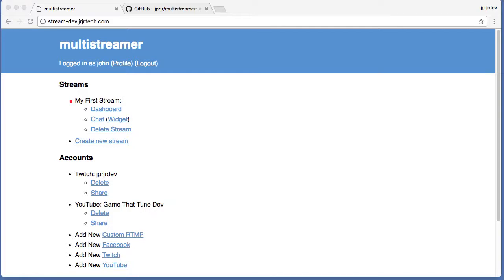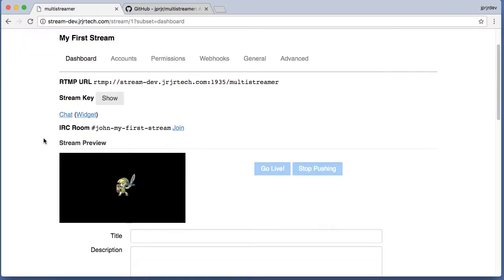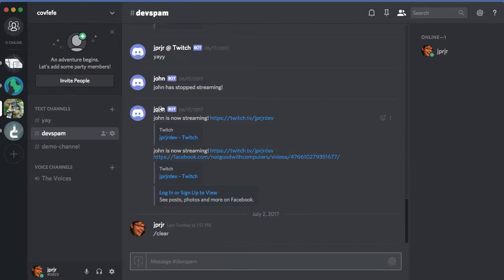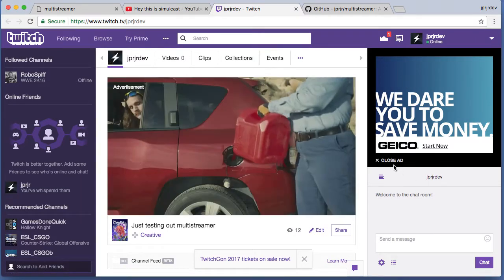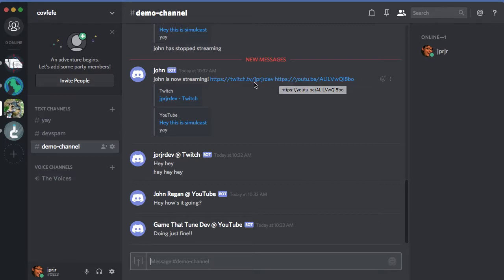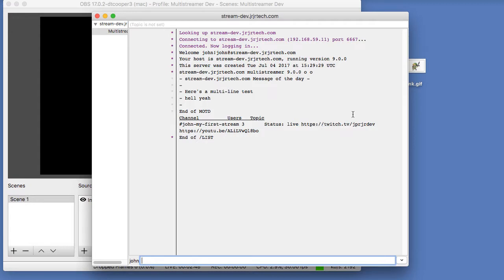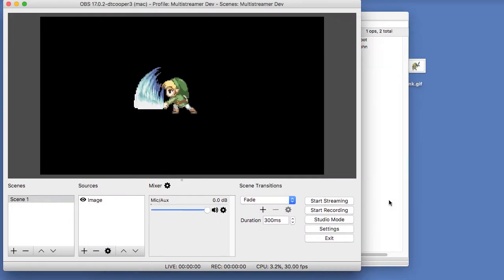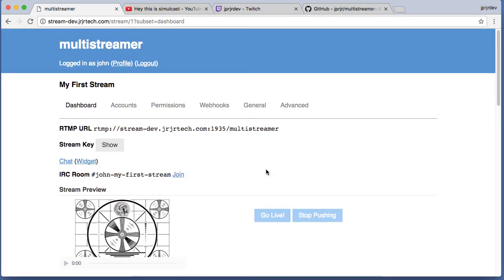Stream to Twitch and YouTube with Multistreamer (Version 9.0.0)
This is a short intro video where I just show it off like, working. For a more in-depth video on all the features, see this

Here's a video on how to install Multistreamer on Ubuntu - definitely double-check the project README, though, as this video is probably out-of-date a bit.